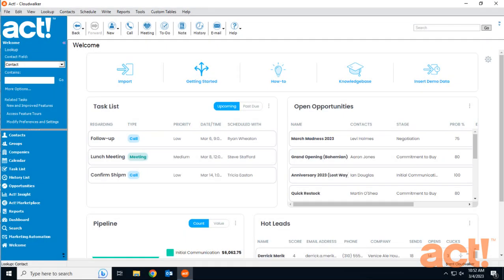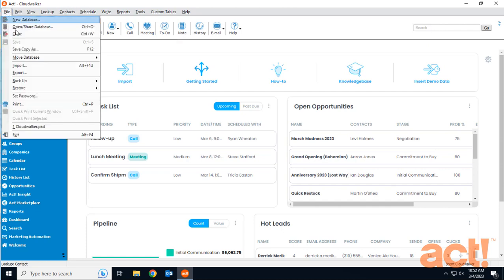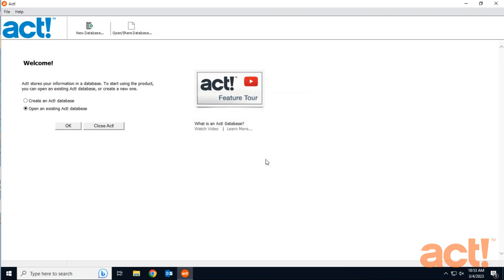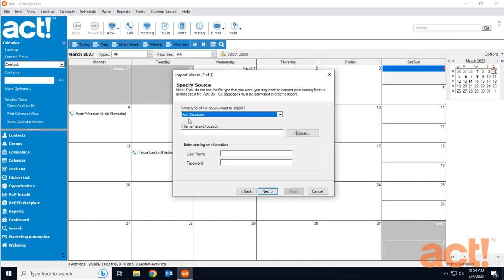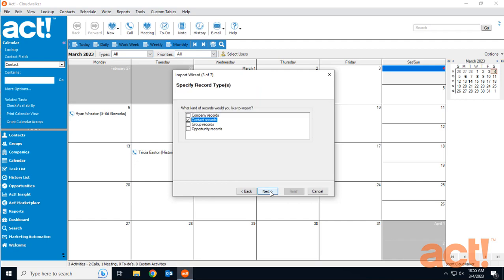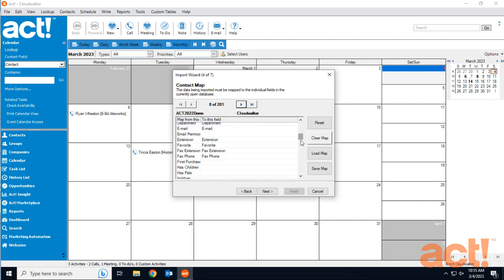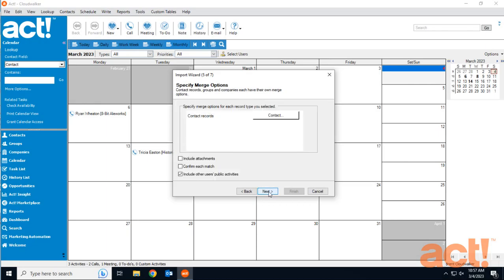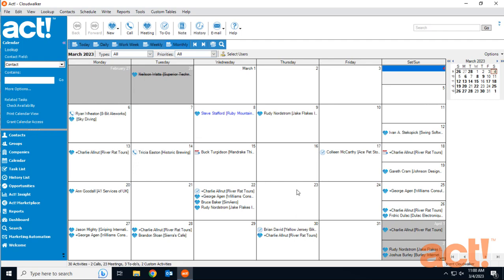Act! Training Videos - Importing From an Act! Database